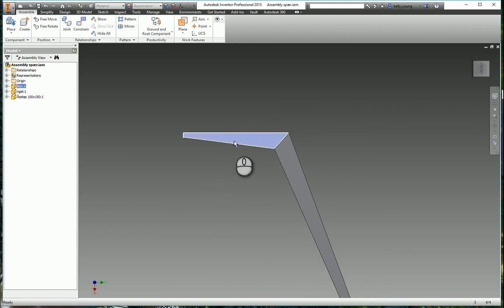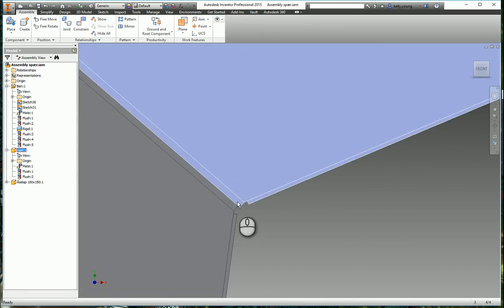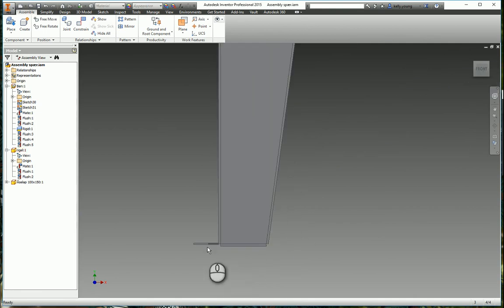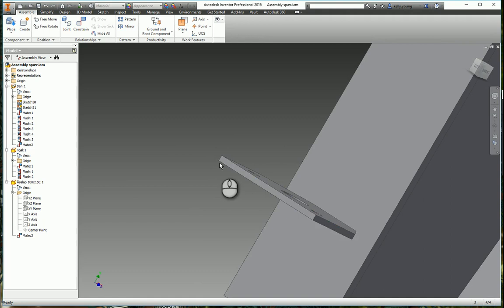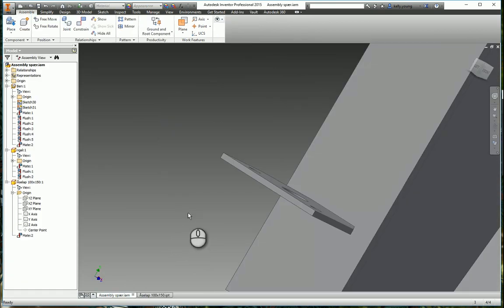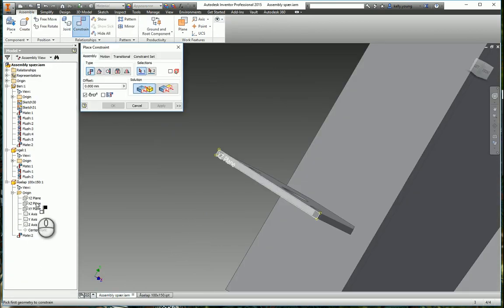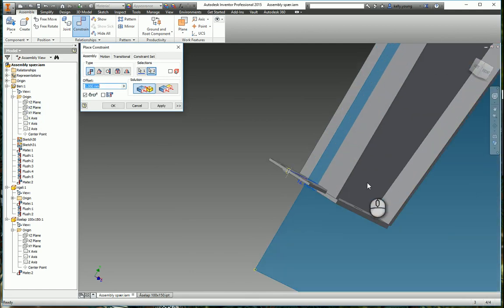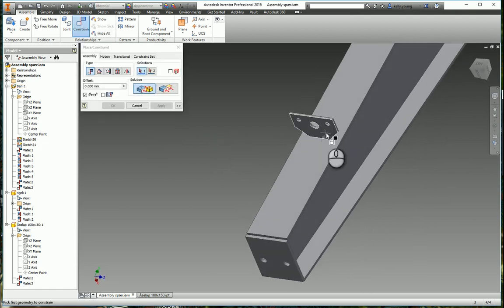Inventor Assembly Constraint